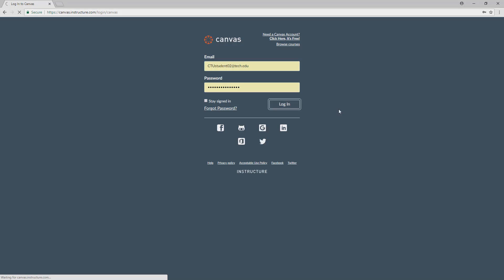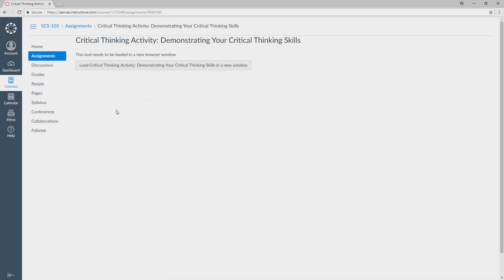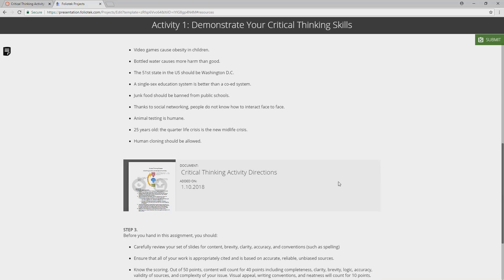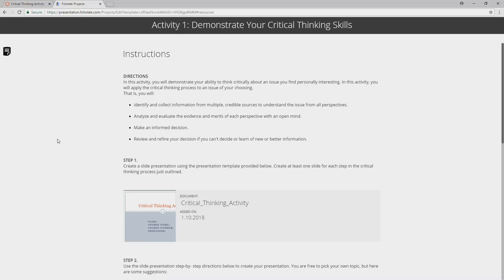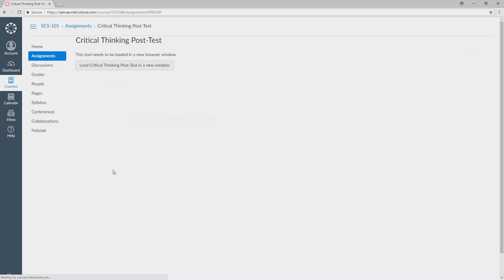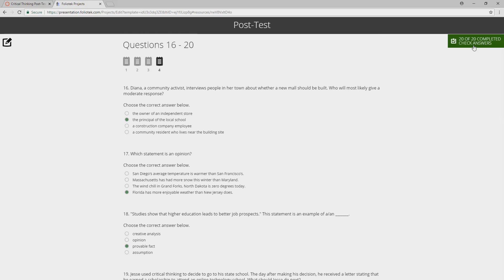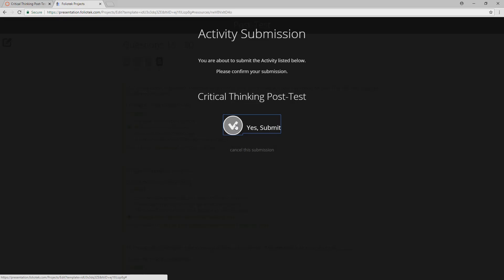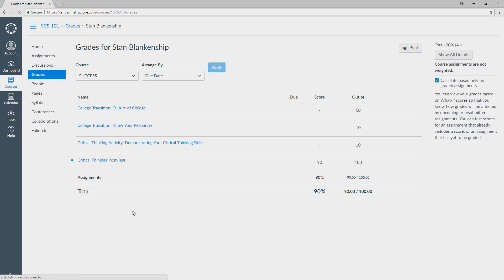Canvas Integration - Student Work Submission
How students can work through Assignments that are tied to Foliotek Activities and submit that work into Canvas.